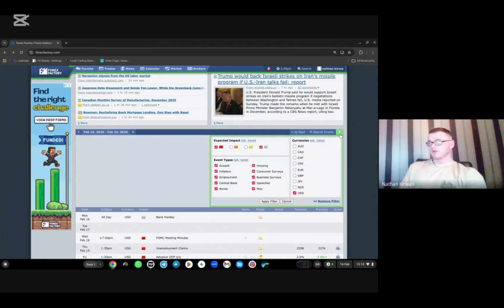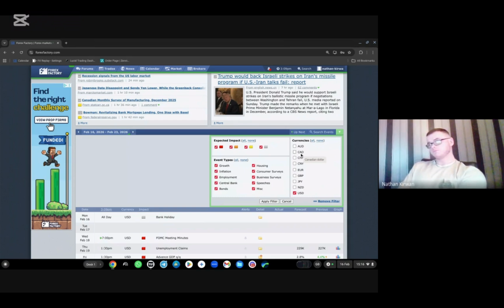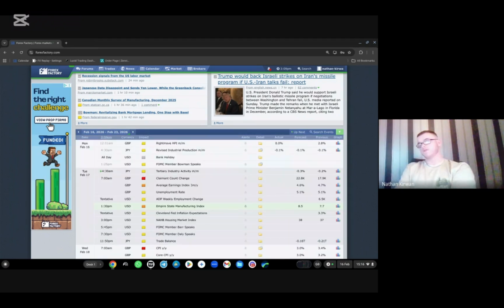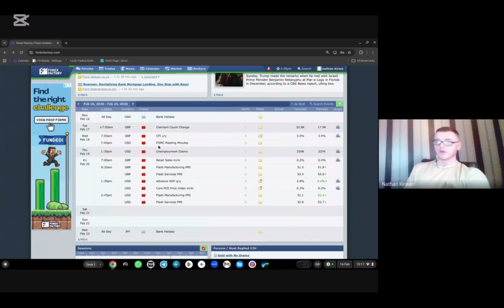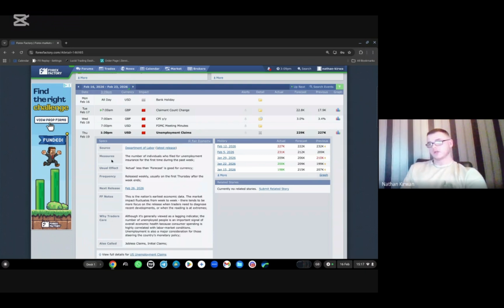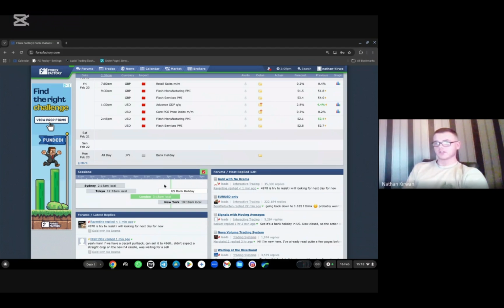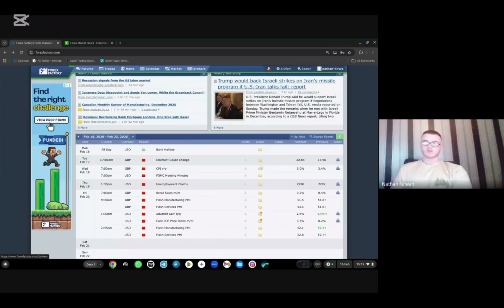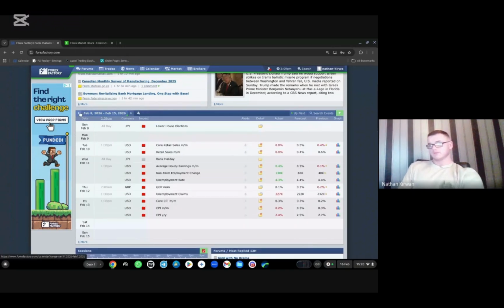What is Forex Factory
Today we broke down Fore Factory And how we can use the data on there as a confluence for our trades.